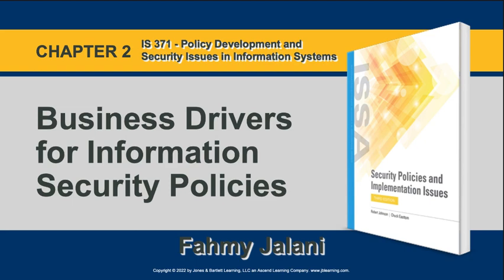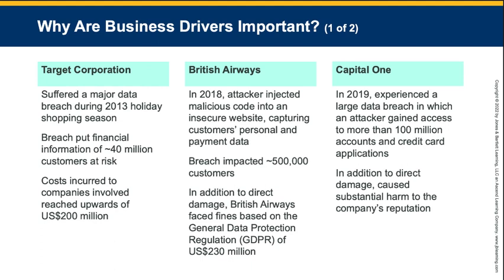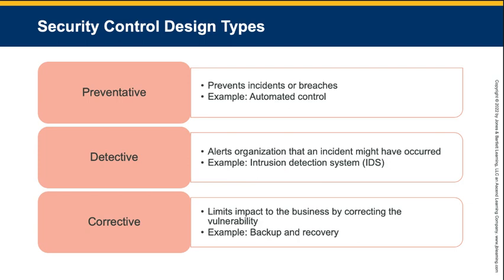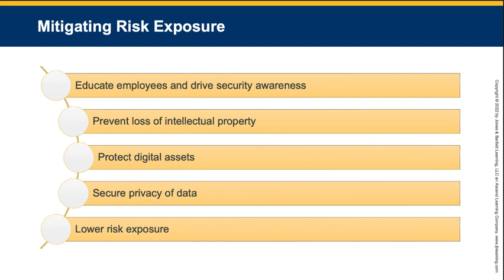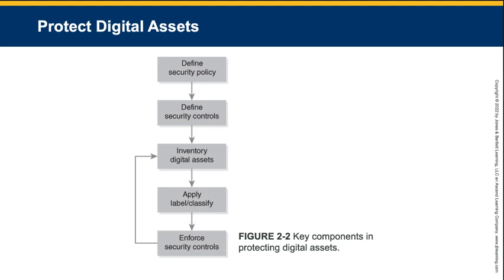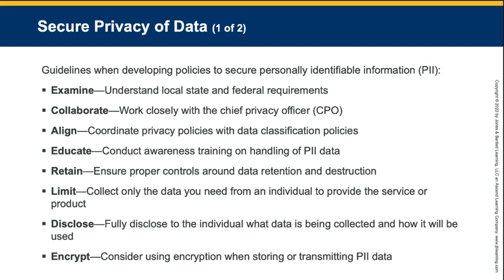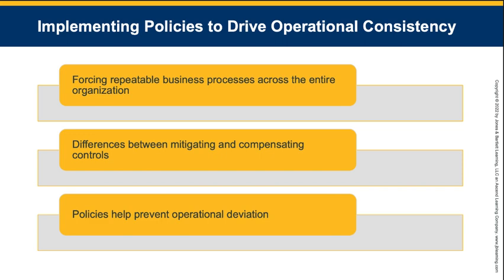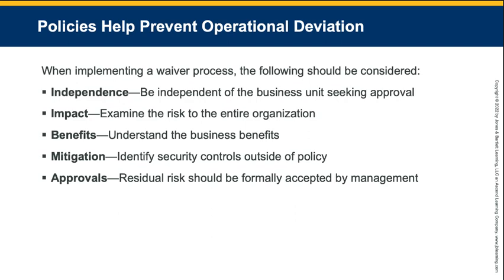Chapter 2 Business Drivers for Information Security Policies